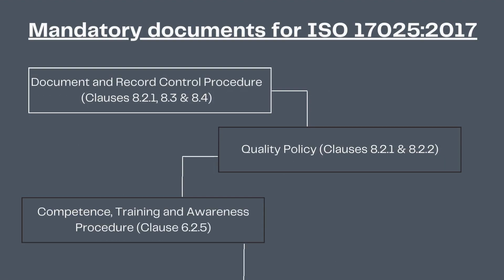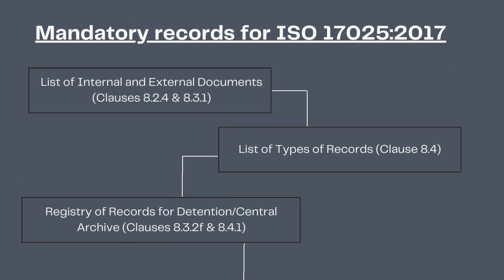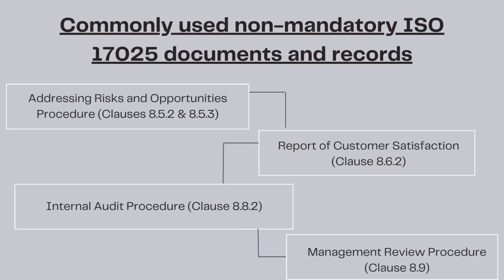ISO 17025:2017 | List of mandatory documents required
This video will help you to  Know about the List of mandatory documents required by ISO 17025: 2017

These courses are useful for students, lead auditor and certified internal auditor.  Learn how to efficiently run a laboratory with effective management of resources and inputs.